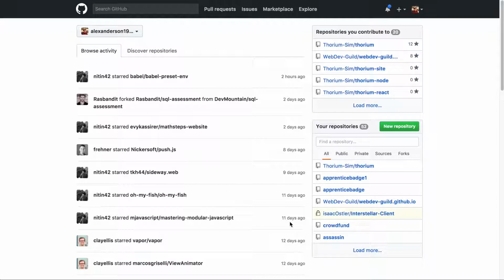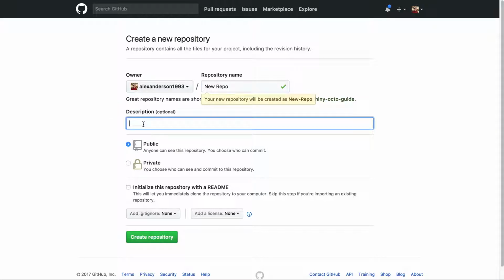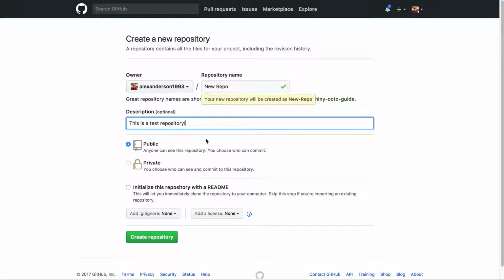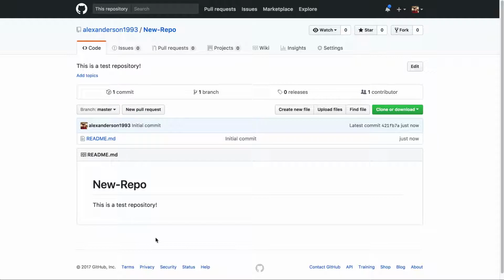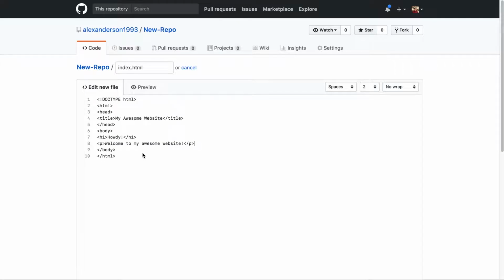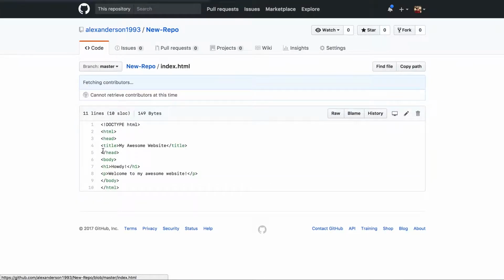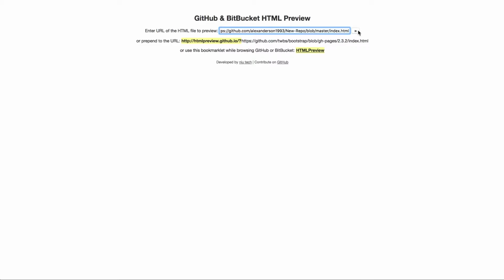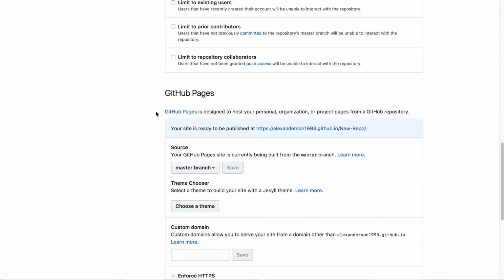Using Github to store and host your code files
This is a quick tutorial on adding code files to Github and setting them up to be publicly available.